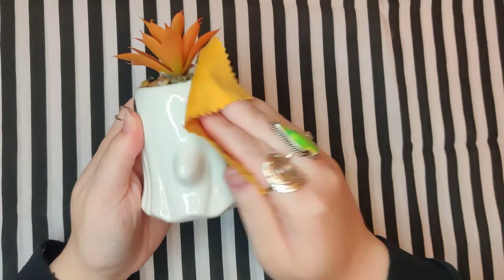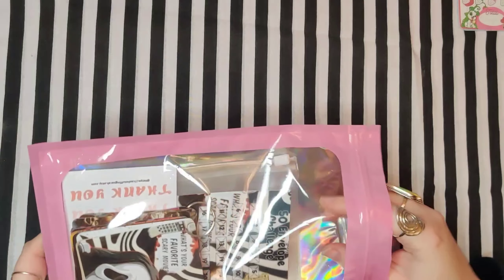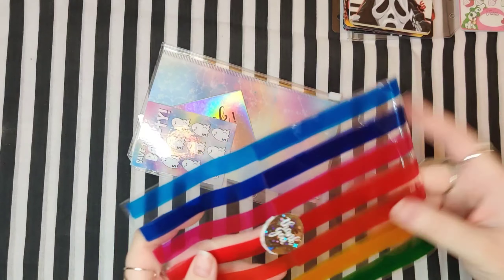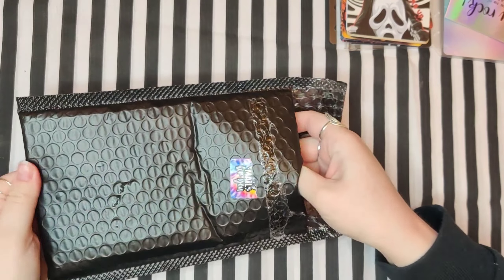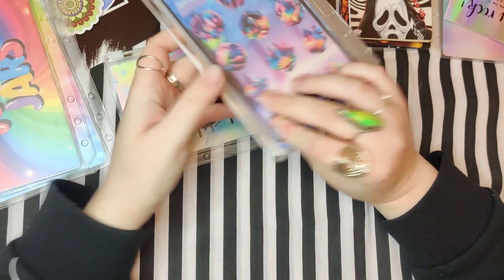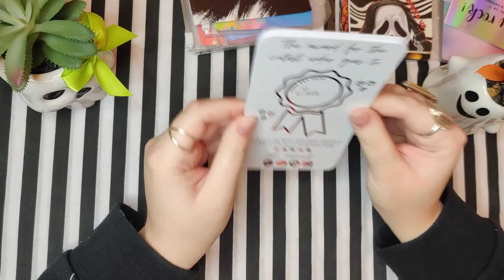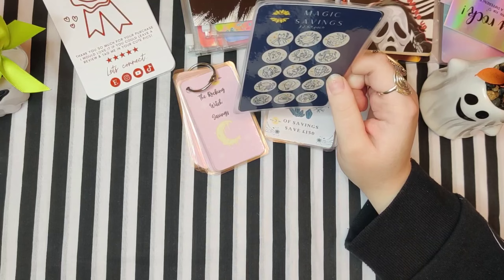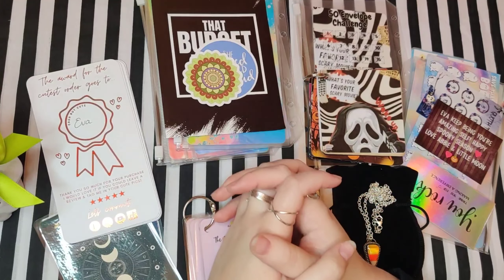Chaotic happy mail haul!!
HAPPY MAIL!

My details:
My shop (UK ONLY)

Items Mentioned:
-Kawaii challenges from TheKawaiiBudget
-horror character challenges from cashstuffingsarah
-save that booty challenge from luna lolly
- foiled halloween challenges from CashButCute
- winter, 2024, 500 challenges from That Budget Lux
-witchy book, spell book from Budget With Abbie

About me:
Hello I'm Eva! I'm a witchy, budgeter, Rock lover, introvert from the UK. I hope you enjoy my videos. I film budget videos, witchy/spiritual videos, vlogs and craft videos. So a bit of everything!